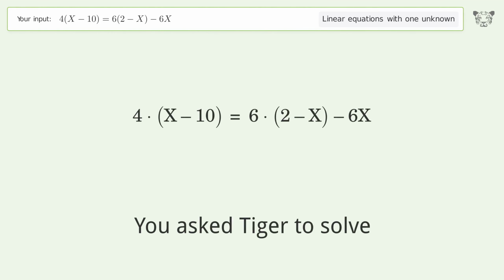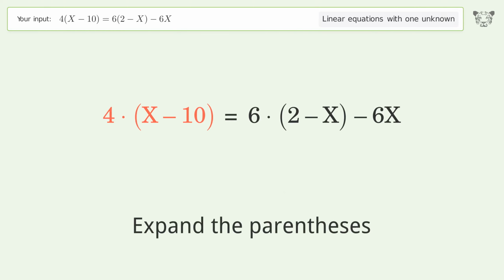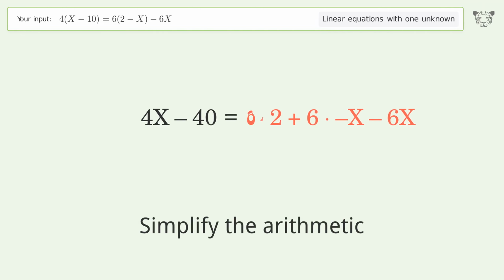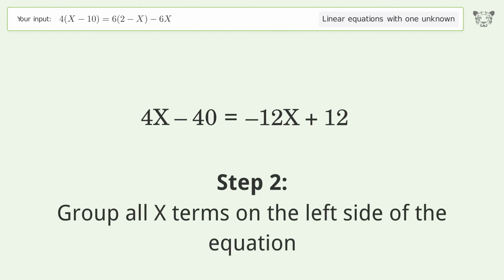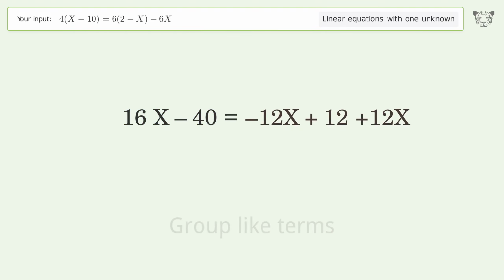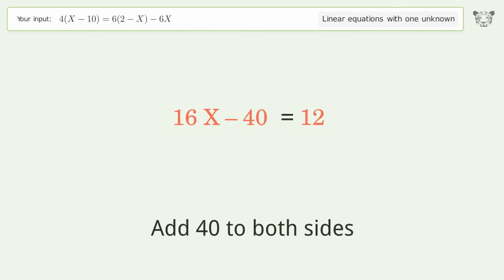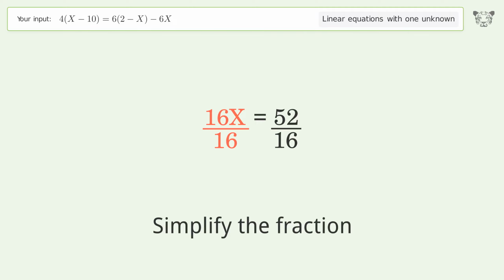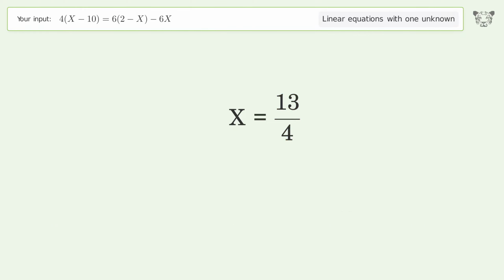Linear equation with one unknown: Solve 4(X-10)=6(2-X)-6X step-by-step solution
Solving 4(X-10)=6(2-X)-6X using the linear equation with one unknown solver

for a step-by-step and more tips and tricks for dealing with linear equations with one unknown.